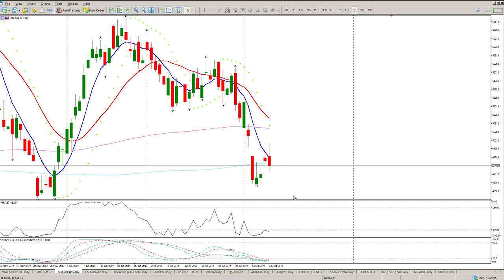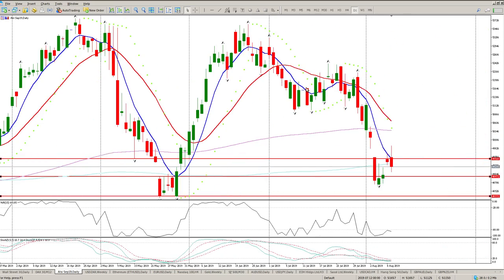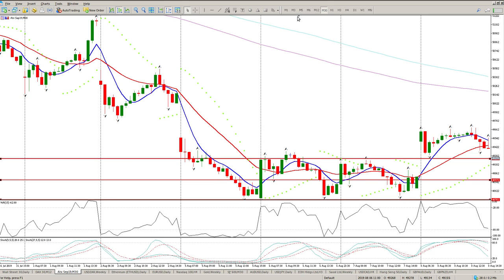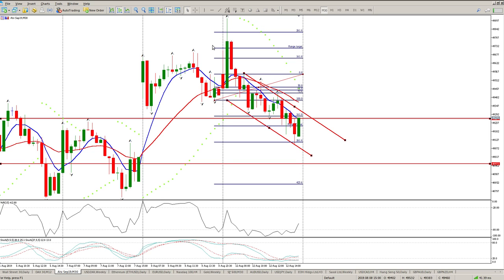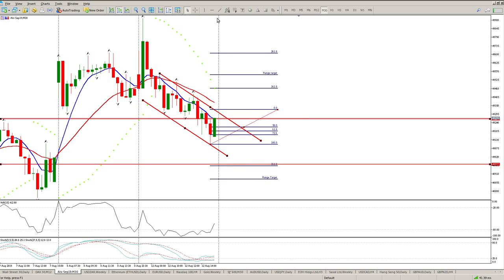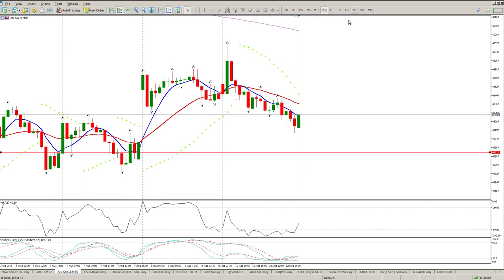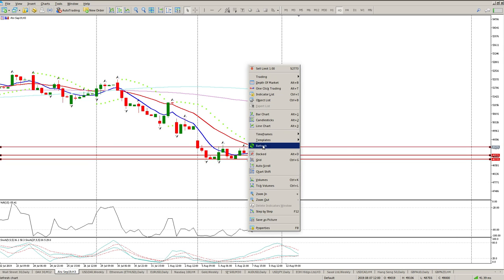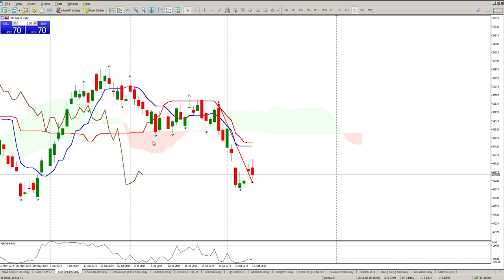ALSI Day Trade Setup 13 August